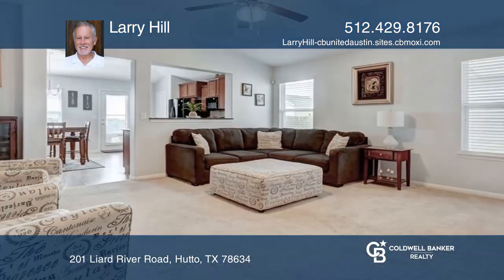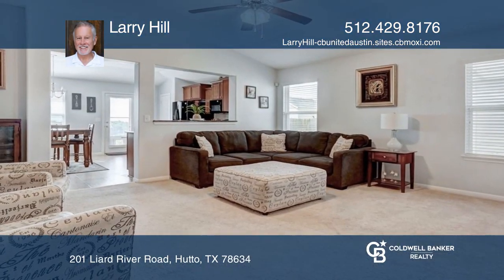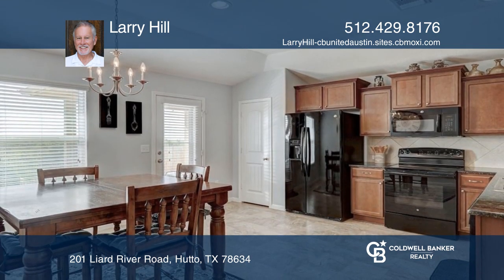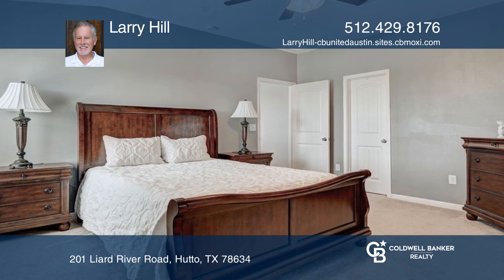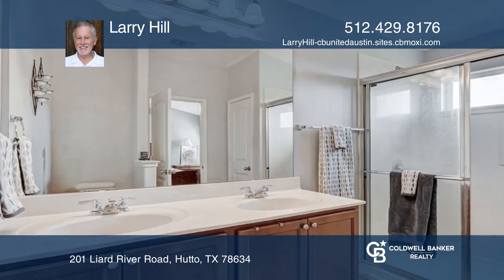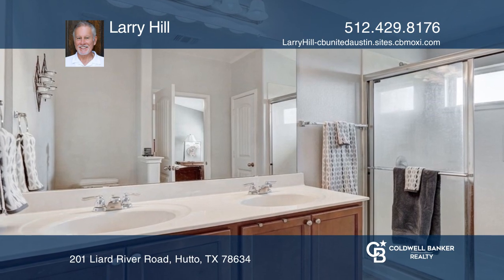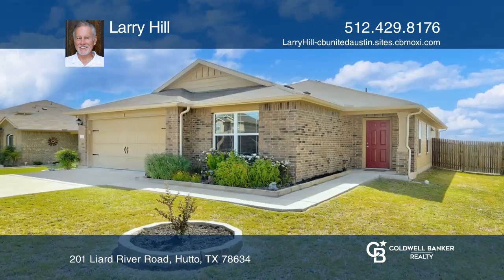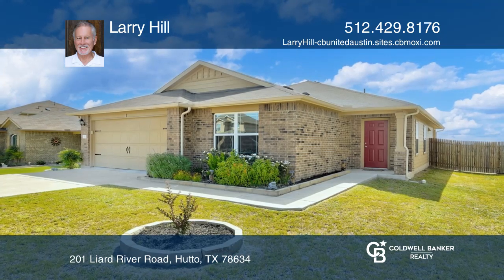201 Liard River Road Hutto, TX | ColdwellBankerHomes.com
201 Liard River Road, Hutto, TX

Located in the highly sought-after Riverwalk neighborhood, this meticulously maintained one-story, four bedroom, two bath home emanates pride of ownership throughout. Enjoy spectacular, unobstructed views of the adjacent dedicated green space and open fields to the east. The spacious living/family r